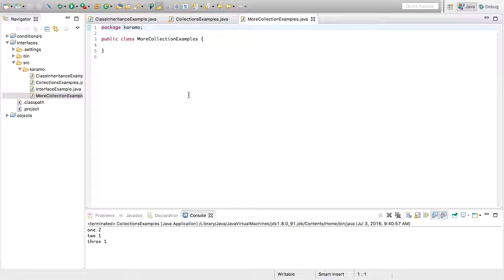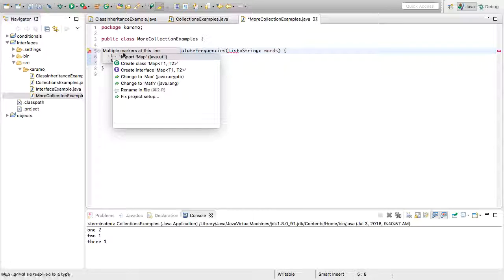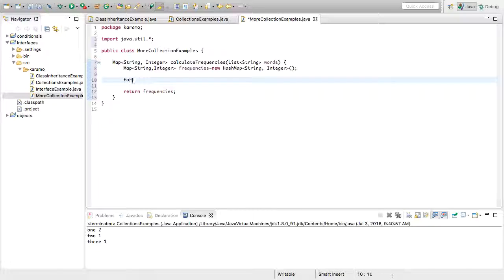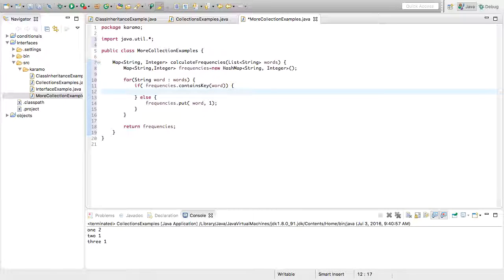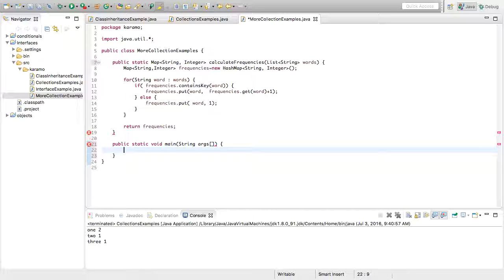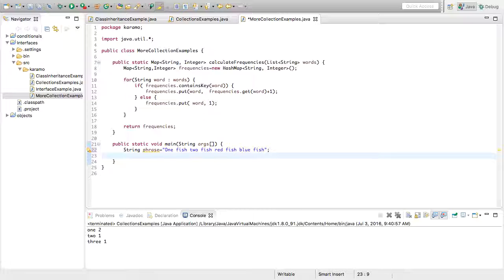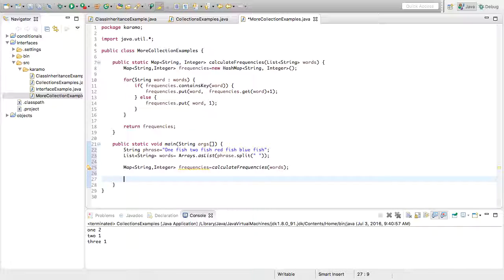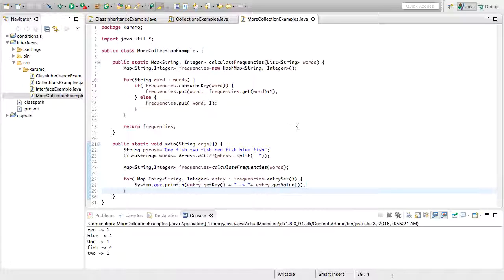MapFrequencies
Example - using a map to calculate and store word frequencies.